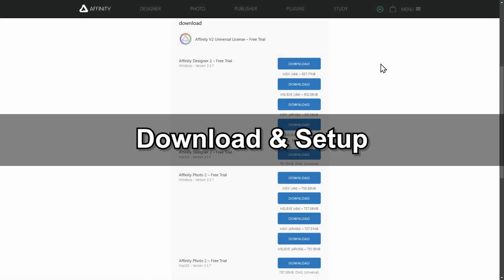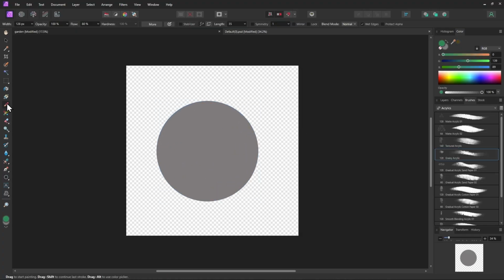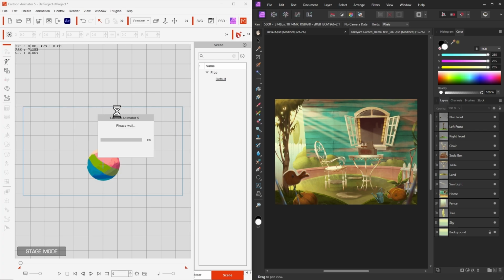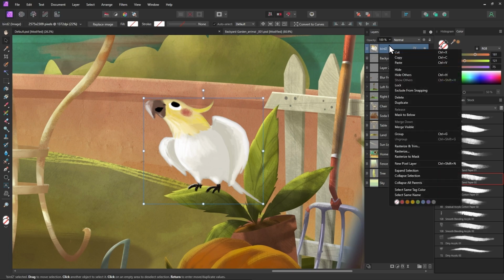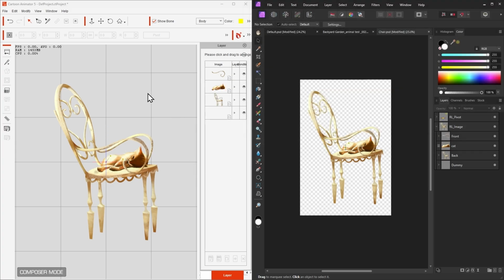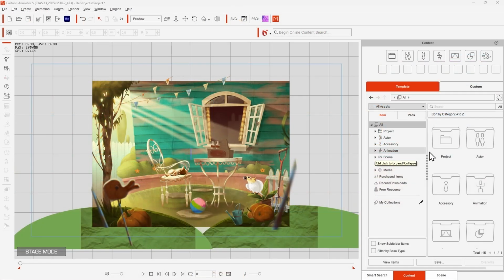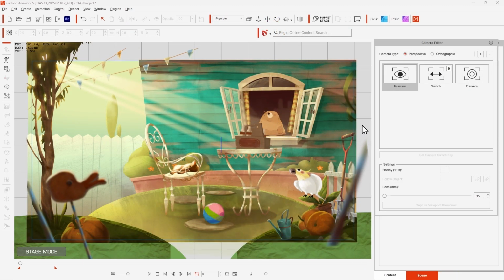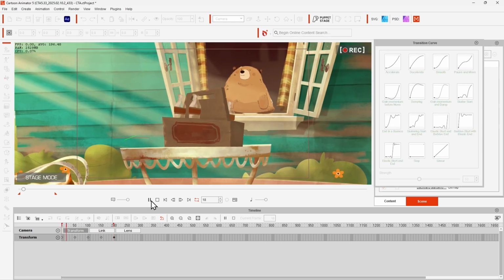Drawing your PSD Scene in Affinity Photo | Cartoon Animator 5 Tutorial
PSD character and scene creation is a snap with the Affinity Photo to Cartoon Animator production pipeline!  In this tutorial, you’ll get an overview of the workflow between these two programs for editing entire scenes at once, or individual sprite elements.

00:00 Intro
00:14 Download & Setup
01:04 Simple Prop Creation
01:51 Scene Update
03:23 Group vs. Individual Sprite Update
05:20 Camera Options & Animation